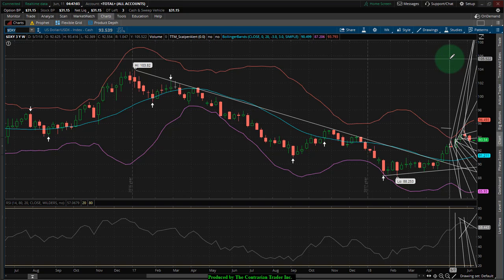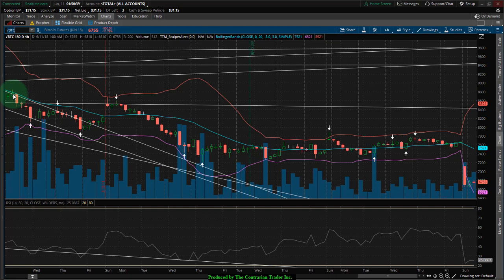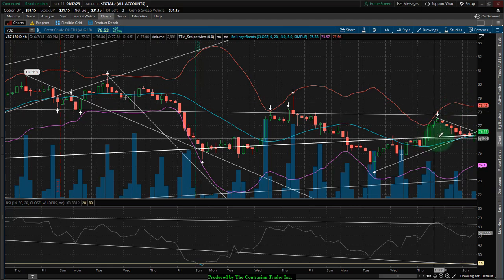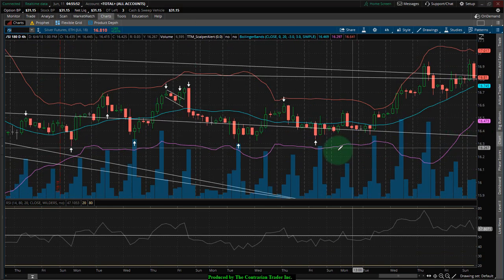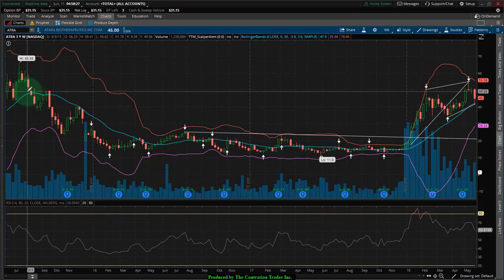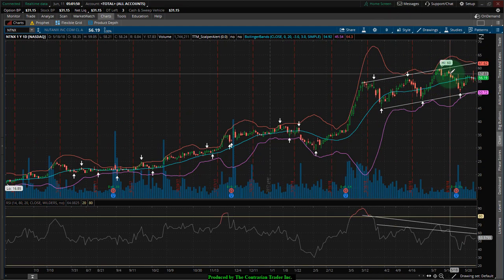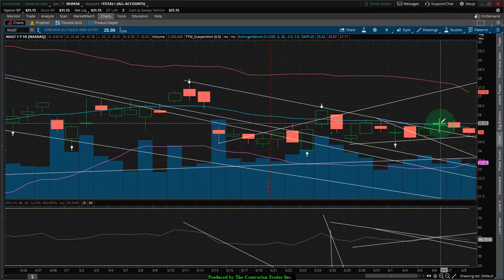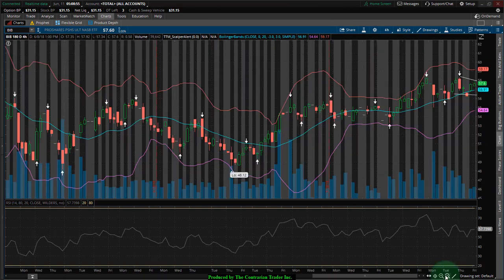Swing Trading Today June 11 2018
In Swing Trading Today Bob reviews the swing trades that his members of The Contrarian Trader are looking for his analysis of. Bob will also review the pre-market activity for today June 11, 2018.

$UUP

$BTC.X

$USO

$SPY

$VIX

$GLD

$ATRA

$NTNX

$NUGT

$BIB